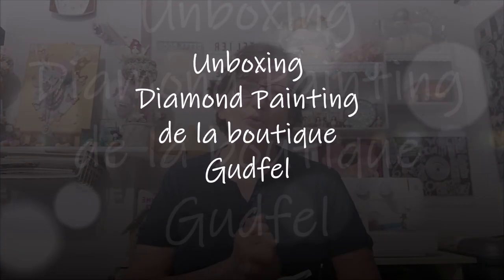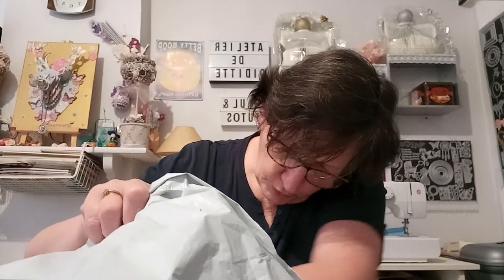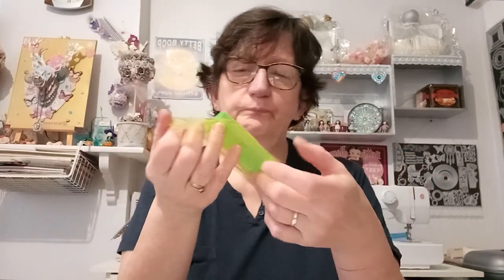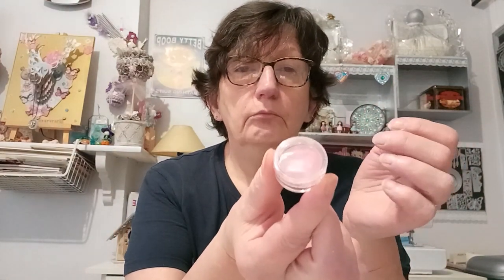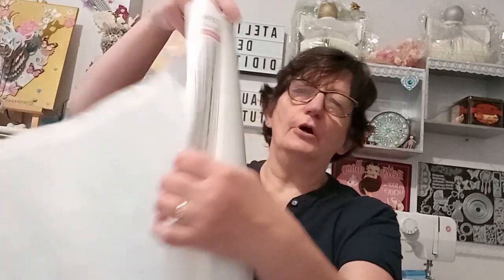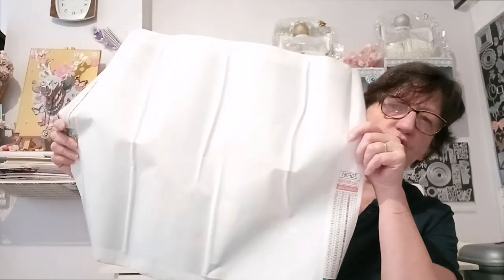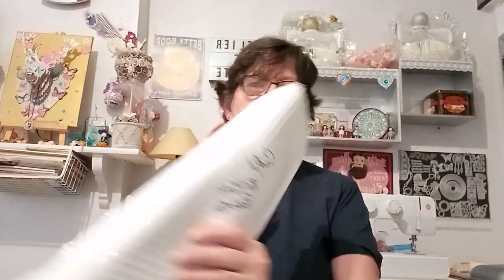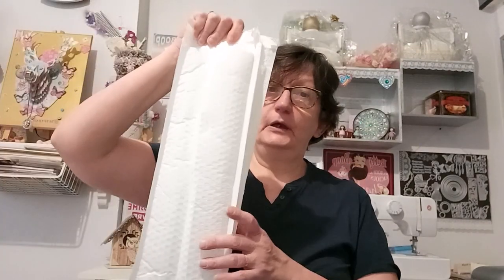UNBOXING DIAMOND PAINTING de la BOUTIQUE GUDFEL